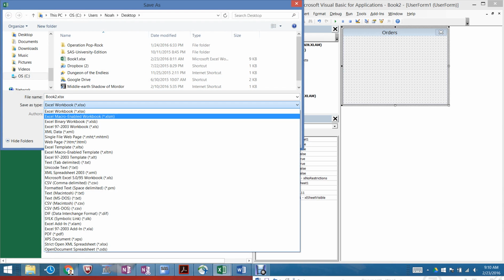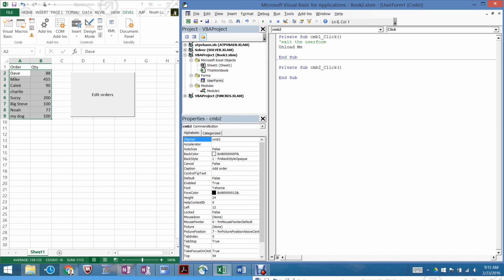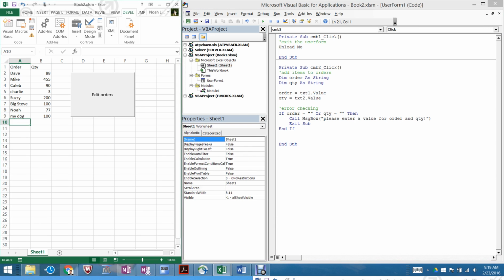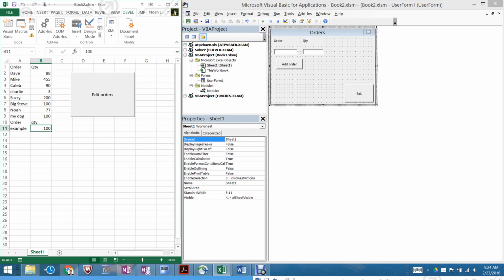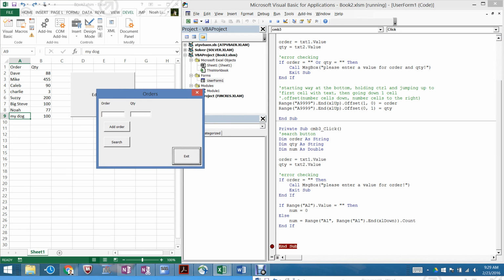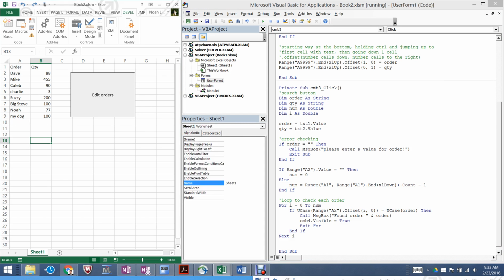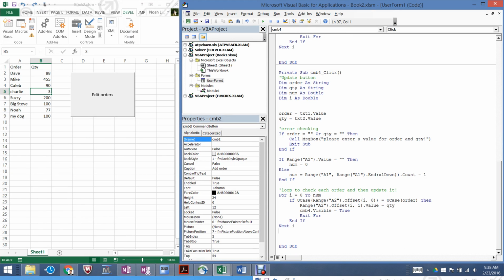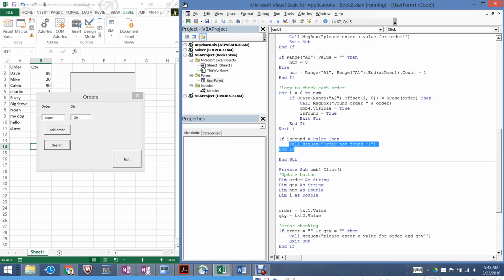Excel VBA userform how-to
Audio picks up after about 4 minutes. Just copy the data at the beginning and get everything set up!

Quick session on how to make userforms, loops, and the offset command.

Let me know if you want to see any other tasks!